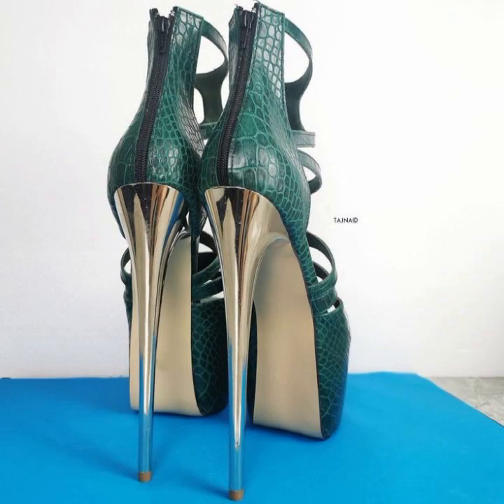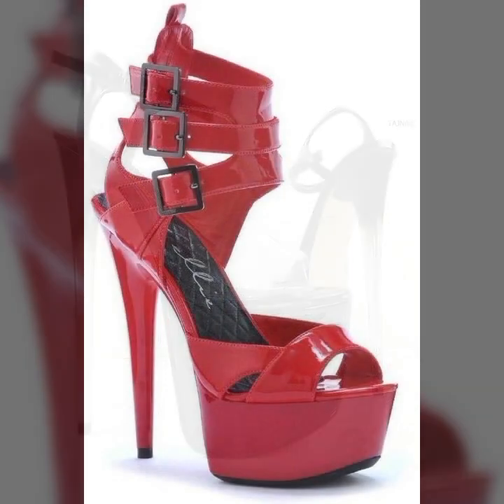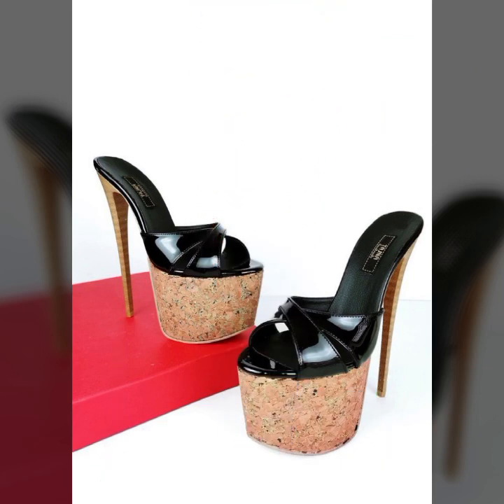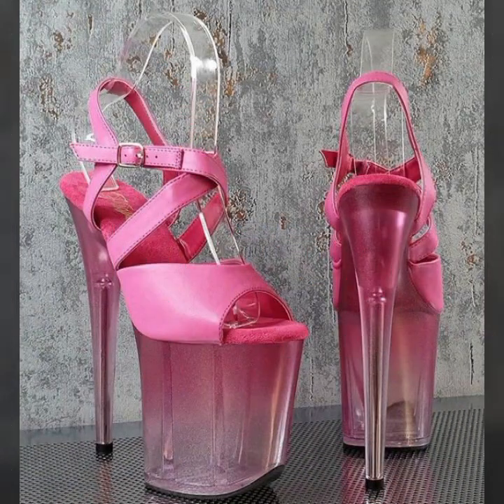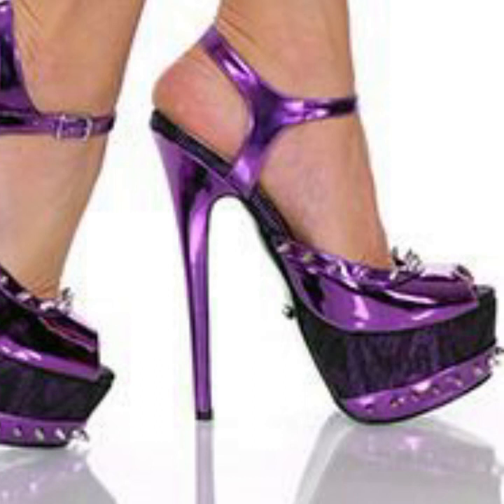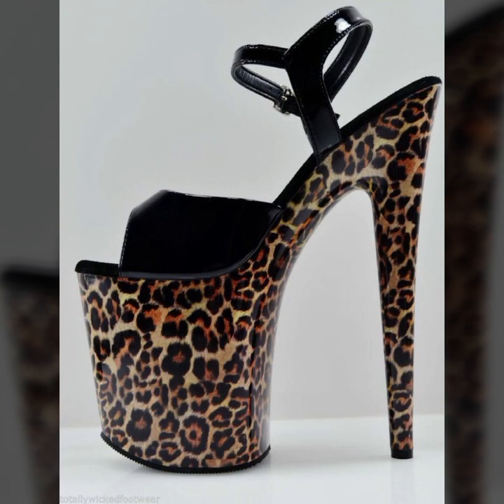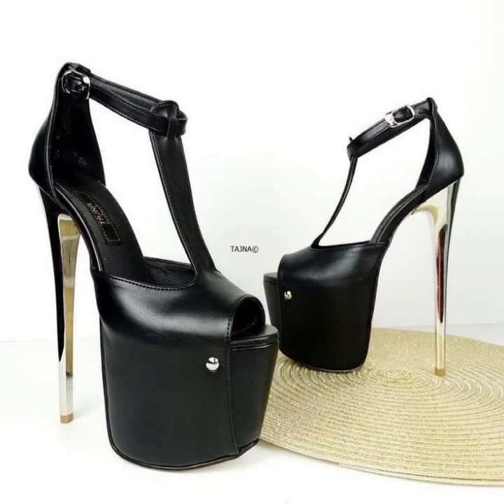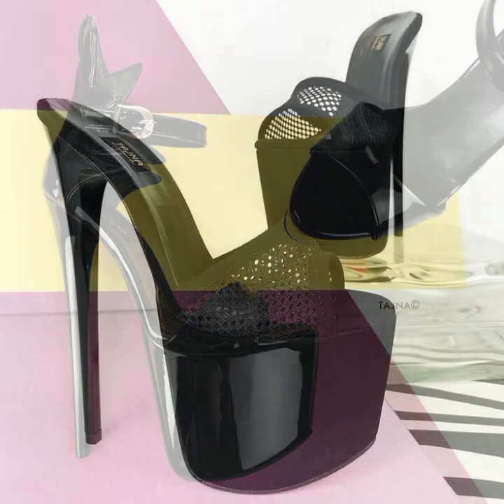TOP 50 NEWEST VERSION OF MOST POPULAR EASY TRENDY HEEL SANDALS DESIGN